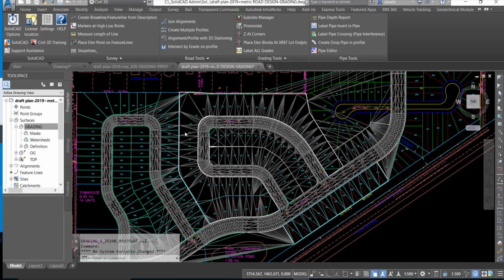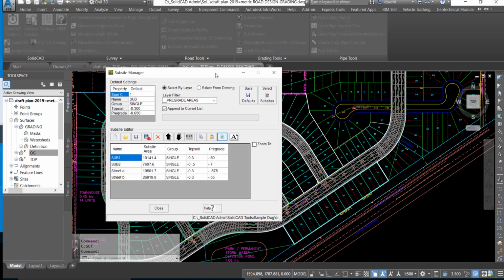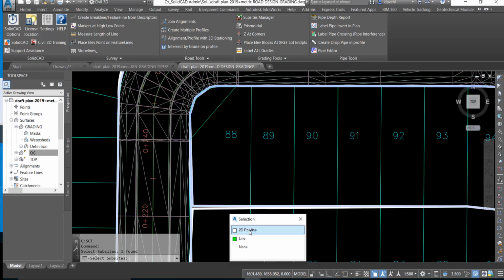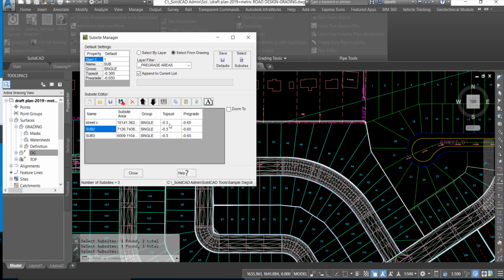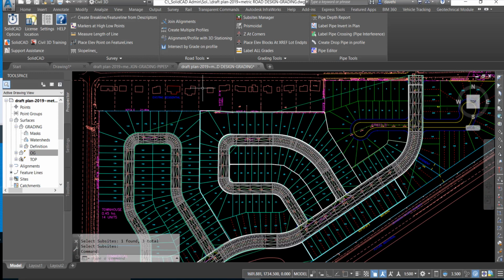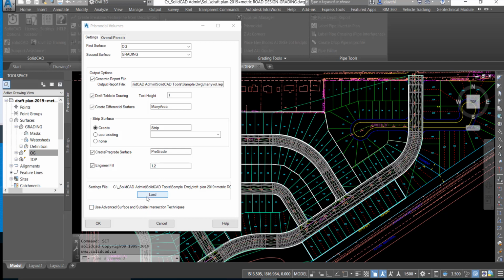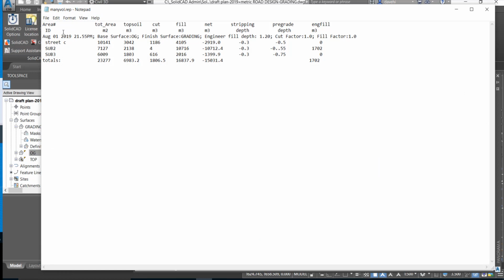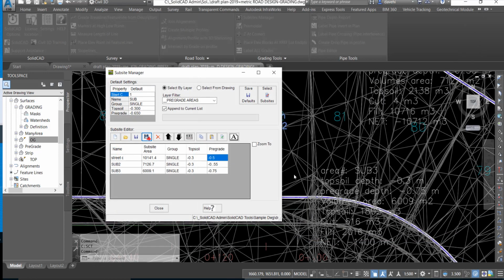Subsite Manager and Prismodal Volumes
Subside Manager
Once the original and proposed surfaces have be created the subsite manager routine permits the user to identify multiply areas of different pre-grade depths to facilitate earthworks calculations for each individual area.

Subsite Prismodal volumes
The Prismodal Volumes function does the volume calculations based on the topsoil stripped surface and pregrade depth that were assigned within the areas that were defined by the subsite manager routine.